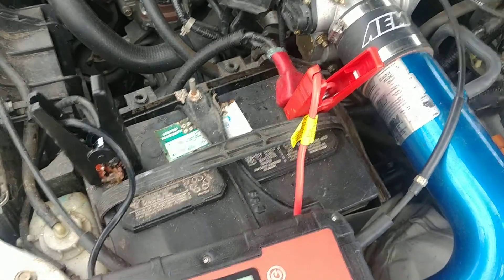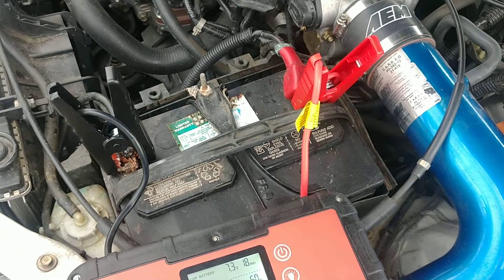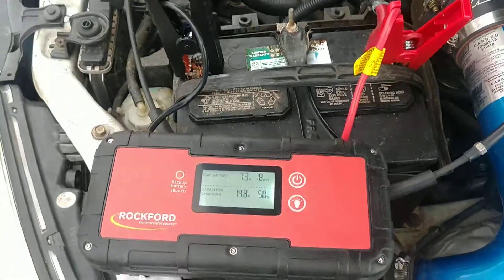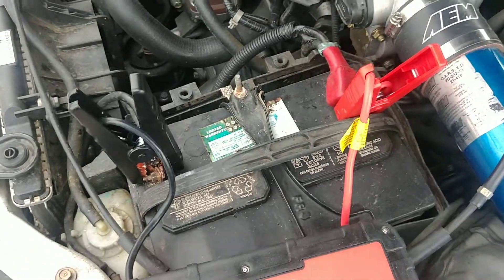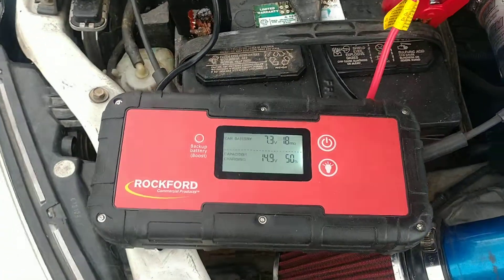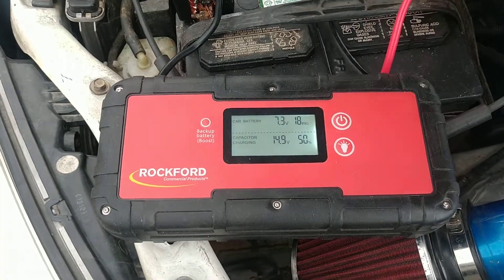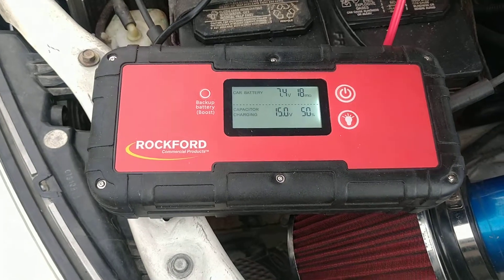Rockford battery booster.